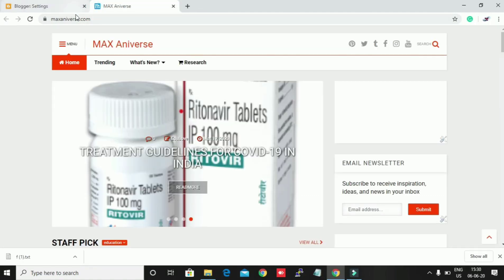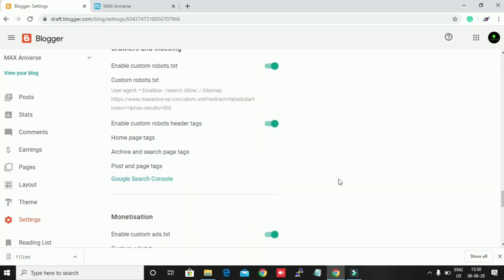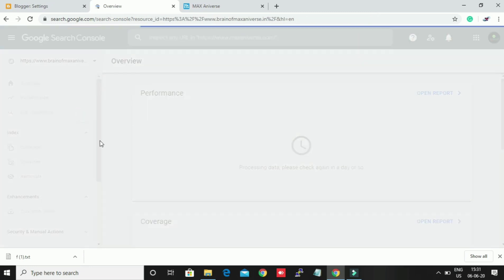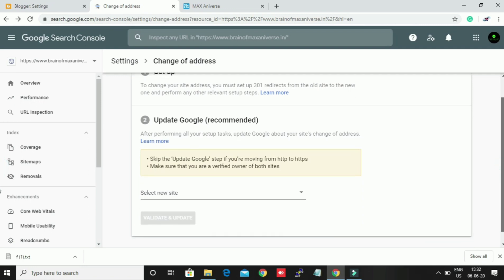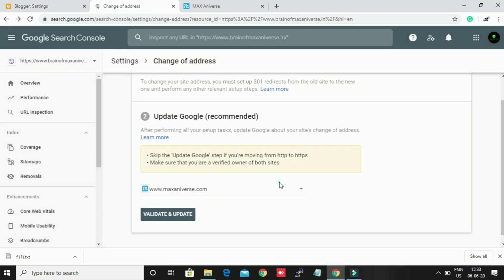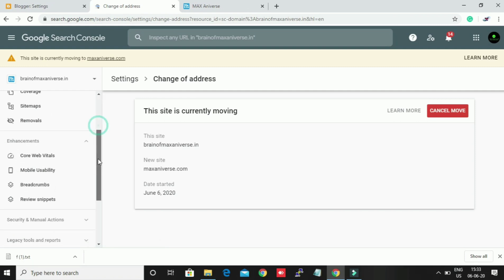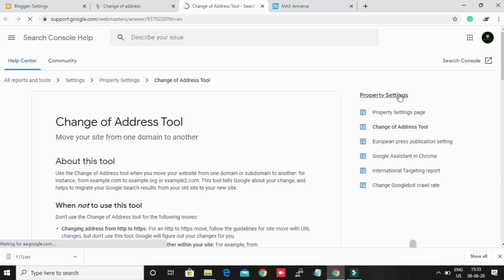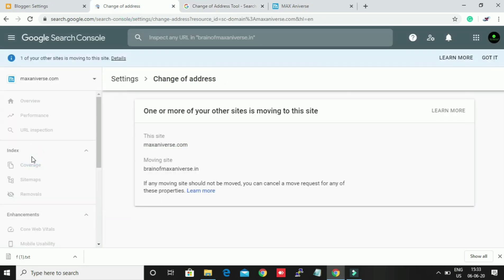Redirect [301] old website domain to new domain on Blogger with the help of Google Search Console.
I'm not sure if there is any 301-redirection possible on blogger but there is a tool in Google search Console named as "change of address" that can help you to unlock this achievement (Not sure for blogger.com). Just give it a chance maybe it will work.